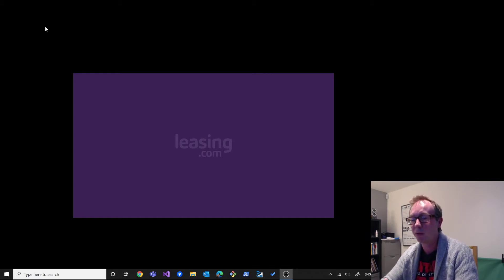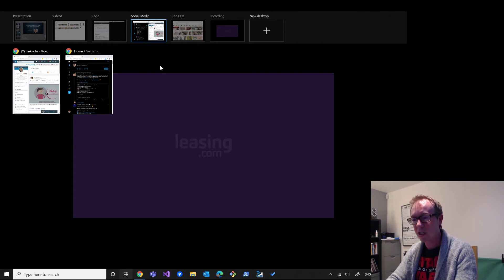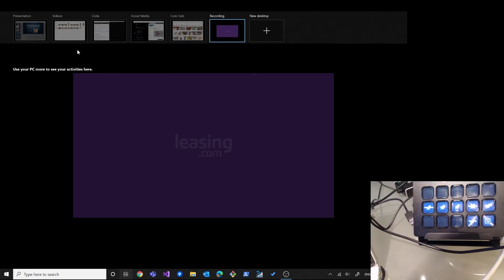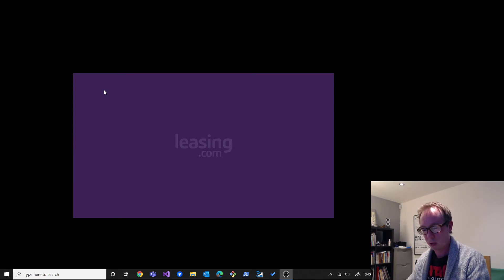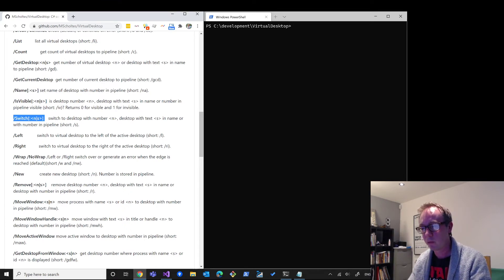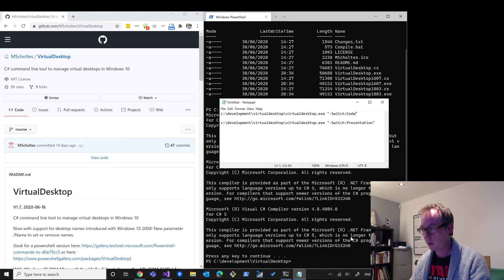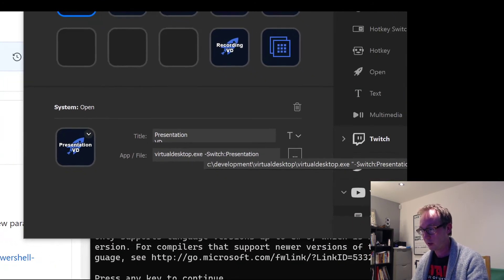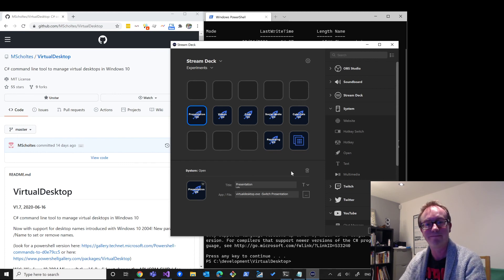Switching Between Virtual Desktops With Elgato Stream Deck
I am using a GitHub project I found that wraps the VirtualDesktopManager as well as the Elgato Stream Deck to jump between Windows Virtual Desktops at the click of a button